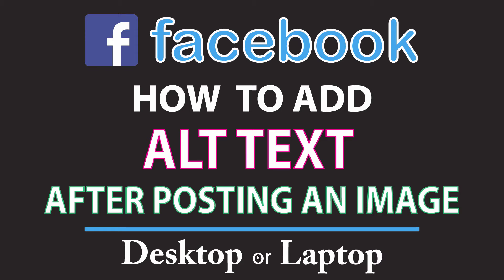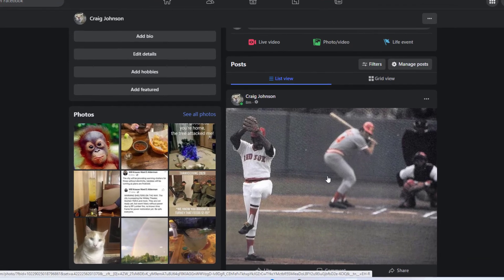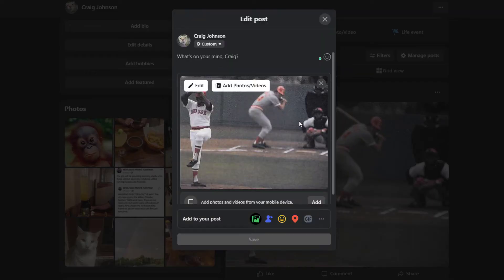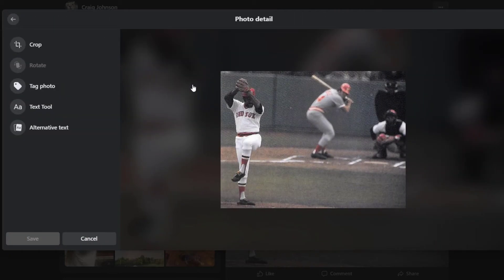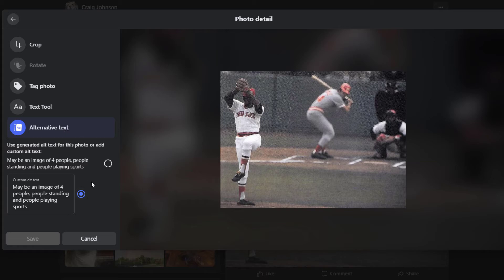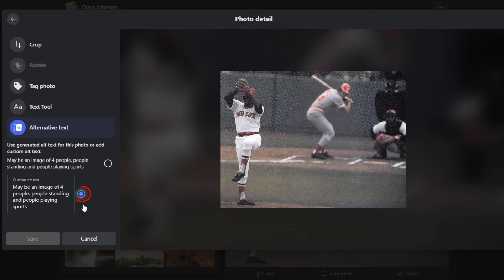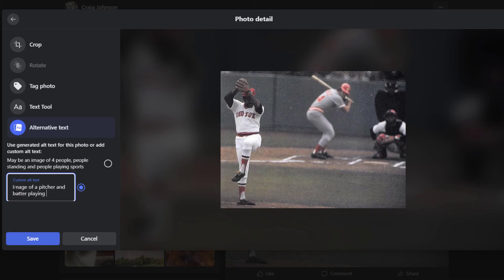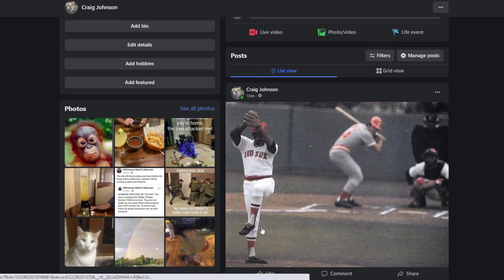Facebook: How To Add Alt Text To An Existing Image Post On Facebook | PC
This is a video tutorial on how to alt text to an image you have already posted on Facebook. I will be using the Chrome web browser on a desktop PC.

Simple Steps
1. Open your browser and log into Facebook.
2. Locate the image you want to place alt text on and click on the 3 dot hamburger menu in the upper right corner of the post.
3. In the new dialog box place your cursor over the image and click on "Edit".
4. In the left side pane click on "Alternative Text".
5. Toggle on "Custom Alt Text" and in the text box provided create your alt text.
6. Click on "Save" and then click on "Save" again.

Chapters
0:00 How To Alt Text To An Image You Posted On Facebook
0:20 Open Your Browser And Log Into Facebook
0:40 Click On The 3 Dot Menu
0:50 Click On Edit Post
1:00 Place Your Cursor Over The Image And Click On Edit
1:14 Click On Alternative Text
1:55 Toggle On Custom Alt Text
2:05 Create Your Alt Text
2:20 Click On Save